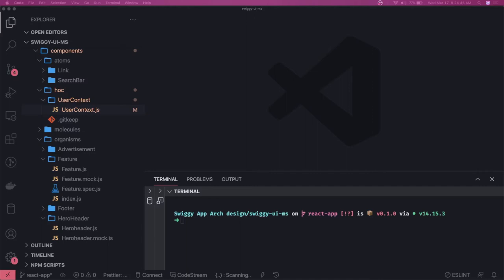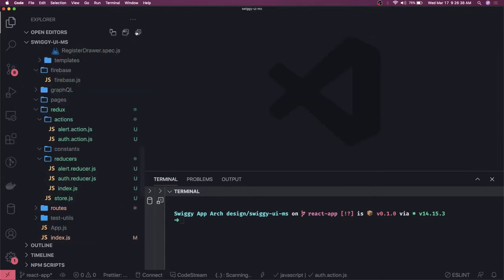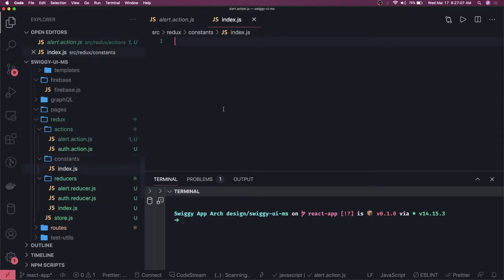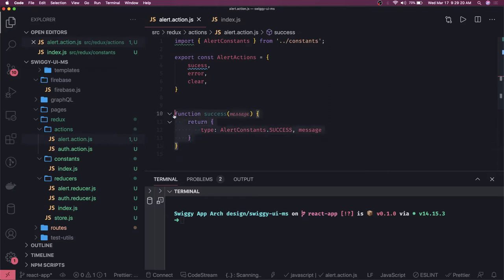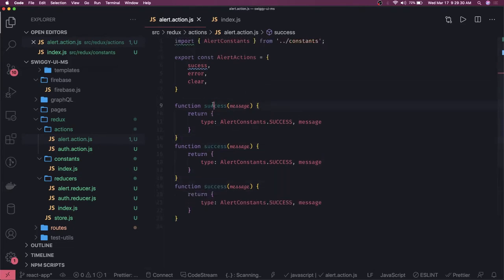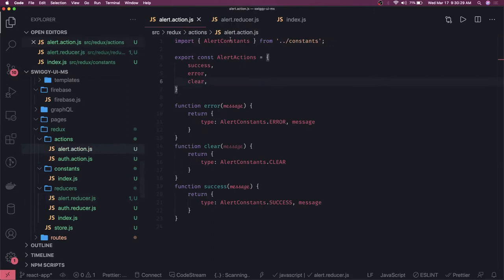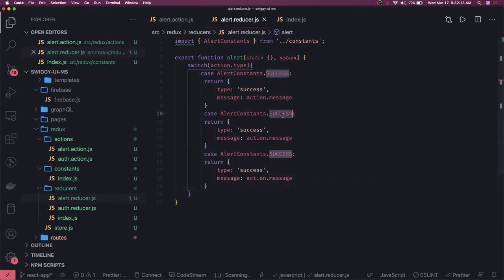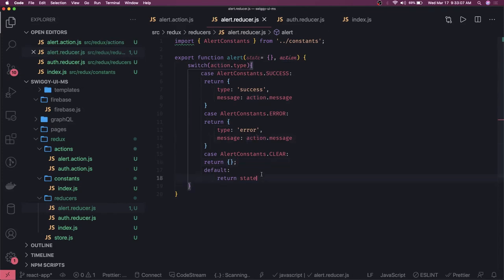Introducing Reducers and Store #36